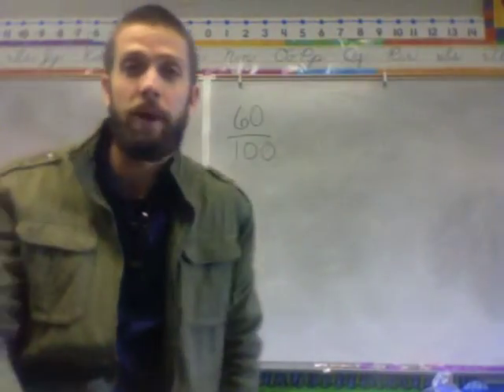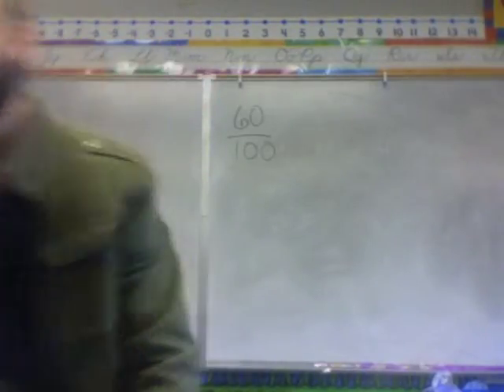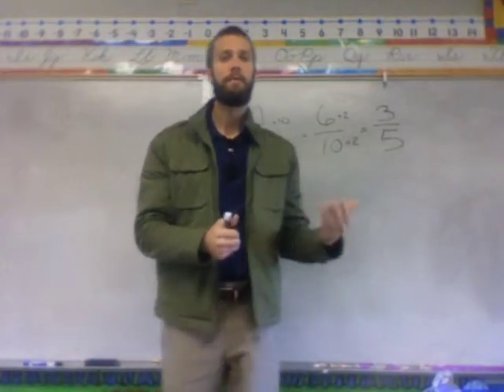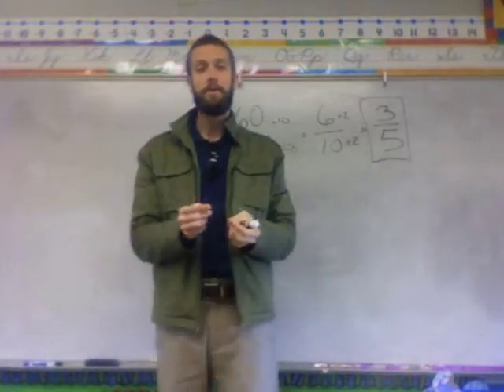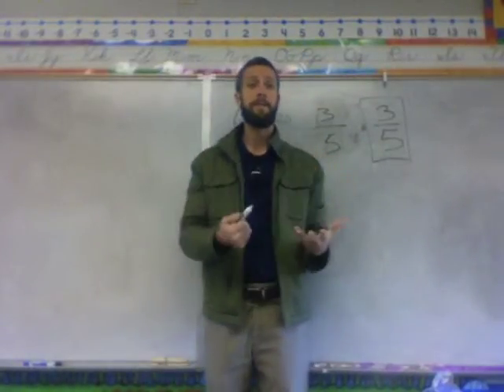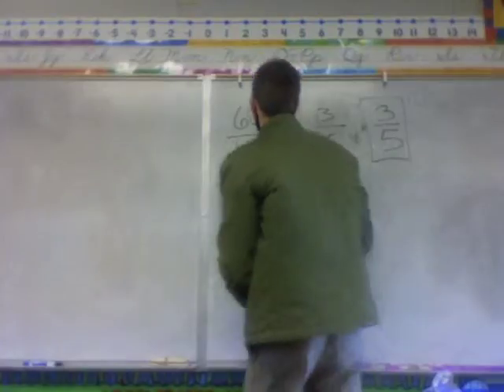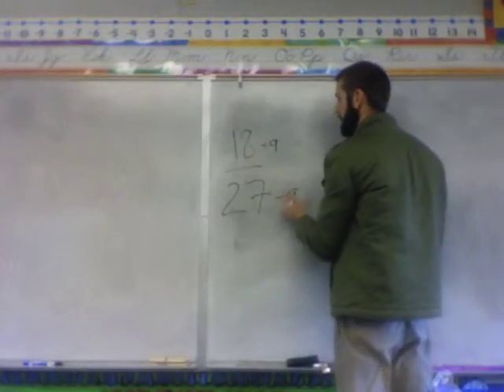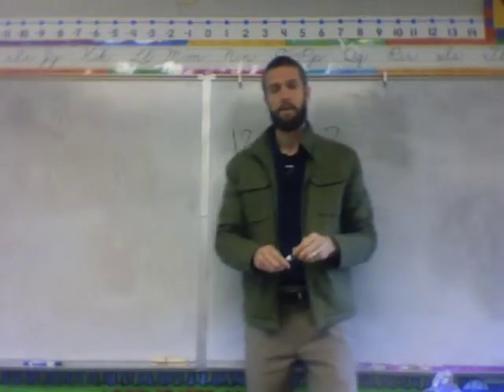Math Lesson 80